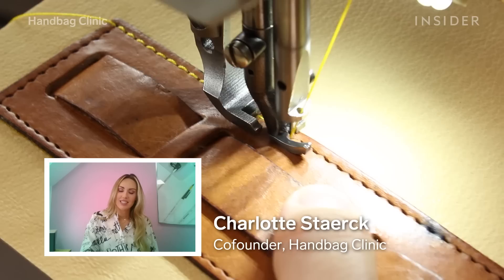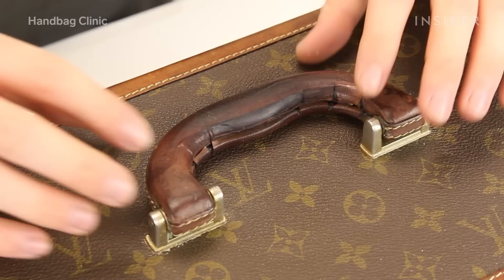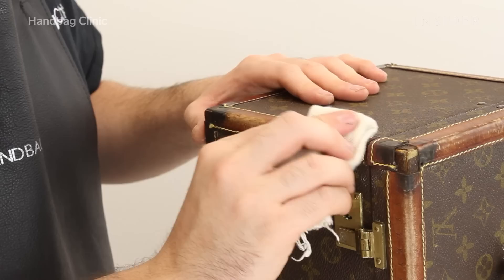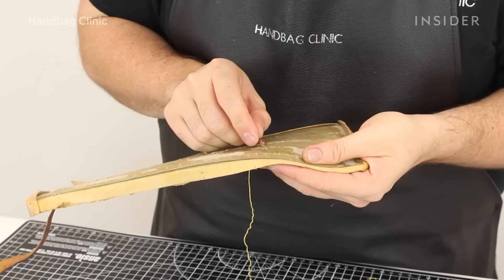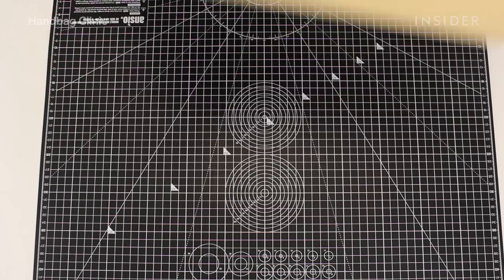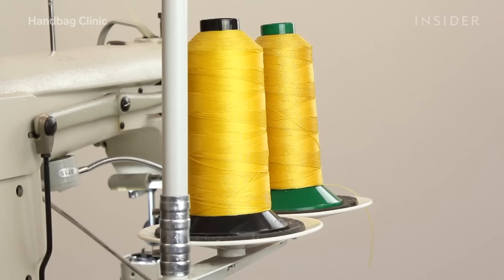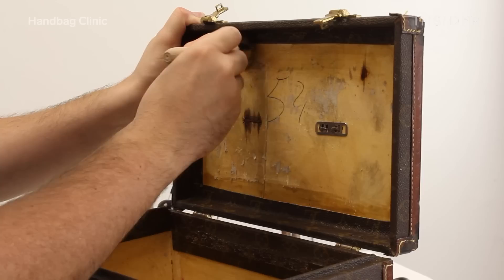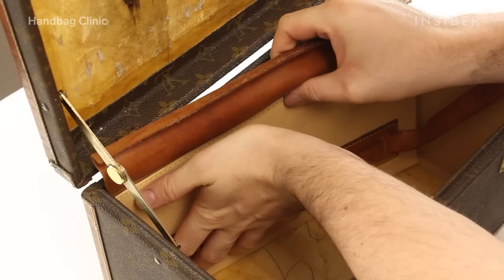How A $4,000 Louis Vuitton Vanity Case Is Professionally Restored | Refurbished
Handbag Clinic is a luxury service in London that restores, authenticates, and resells designer handbags and shoes. Its senior artisan, Daniel Thompson, restores a vintage Louis Vuitton vanity case that was used to store things like cosmetics while traveling in the early '60s. In its current state, where the interior is no longer functional, it is estimated to be valued at 1,000 to 1,500 pounds. Handbag Clinic cofounder Charlotte Staerck walks us through the process of restoration, which will make the case functional again and raise its value to 3,000 pounds ($3,862).